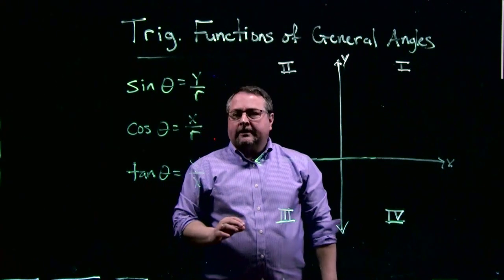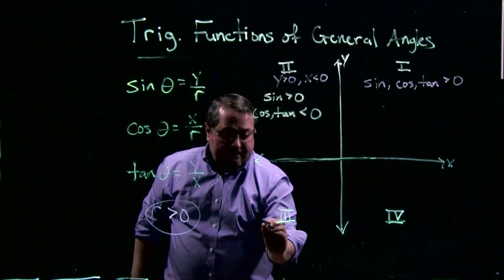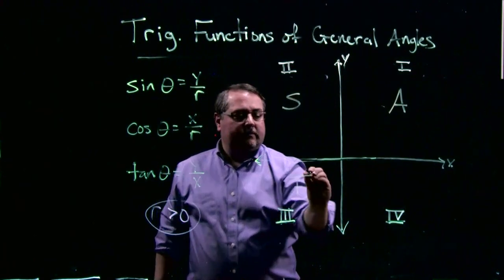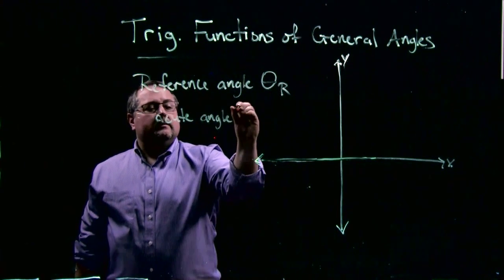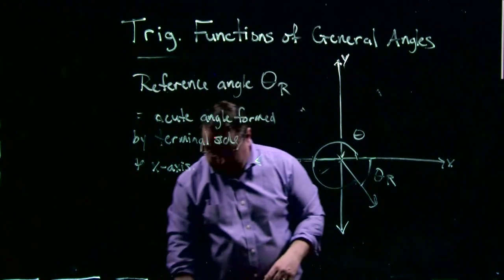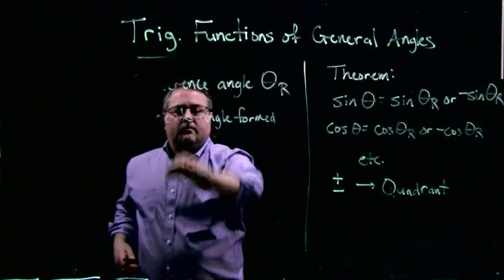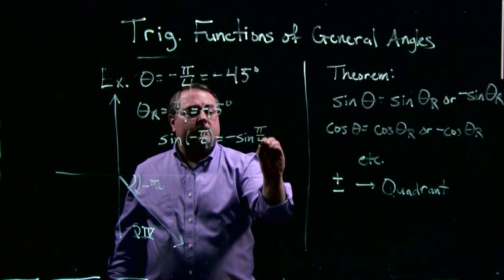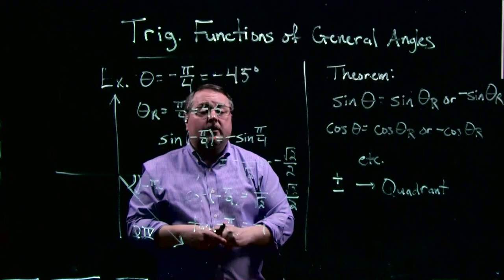1-12 Trig Functions of General Angles III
Quadrants and Reference Angles